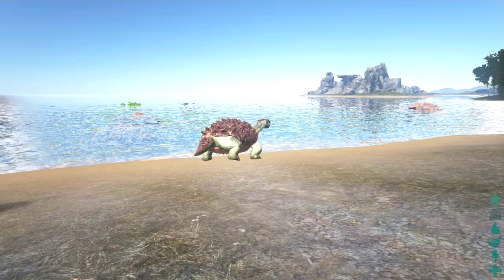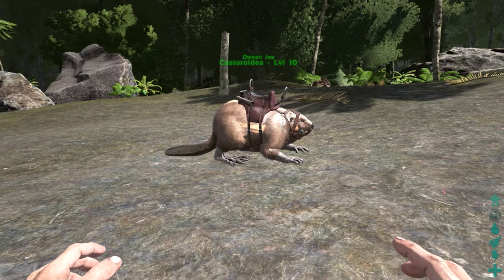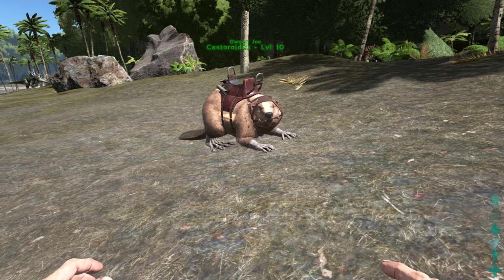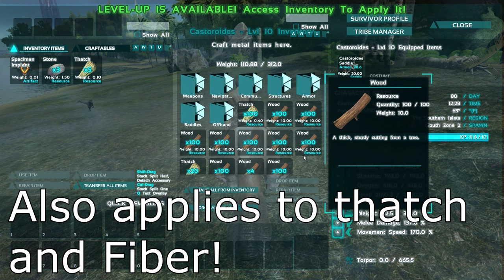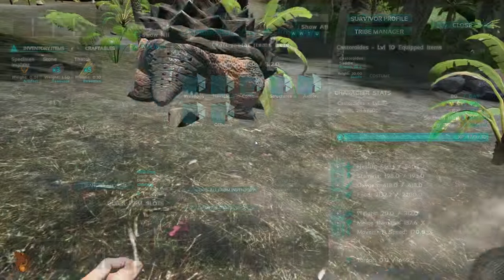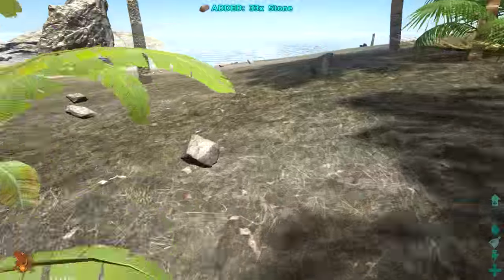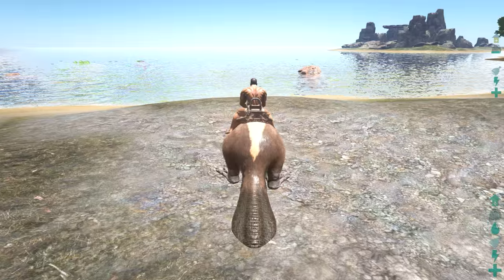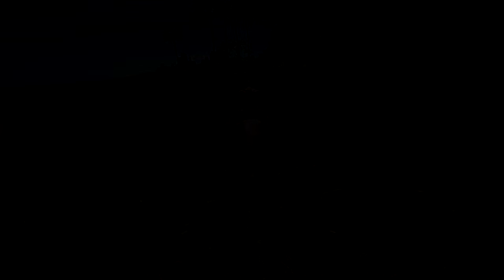ARK: Survival Evolved GIANT BEAVER GAMEPLAY! (GAME CHANGING MOUNT?!?)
Time to introduce the GIANT BEAVER in today's ARK: Survival Evolved Gameplay video! The Giant Beaver is the newest animal and brings with it a mobile workbench, auto wood harvesting, and AMAZING carrying capabilities! Watch this Giant Beaver Gameplay Video to get a better feel for what I'm saying and tell me how HYPED YOU ARE by hitting that like button and letting me know in the comments! :D